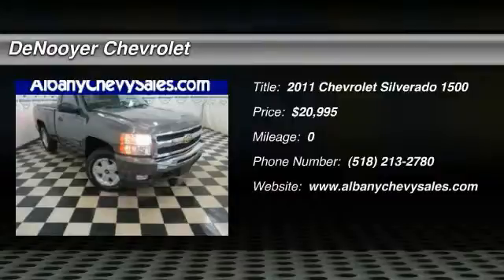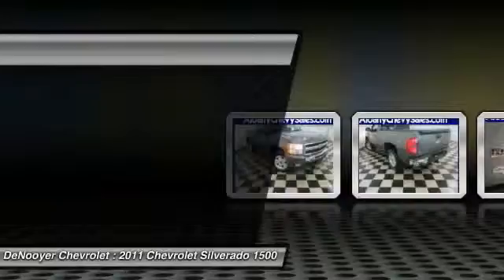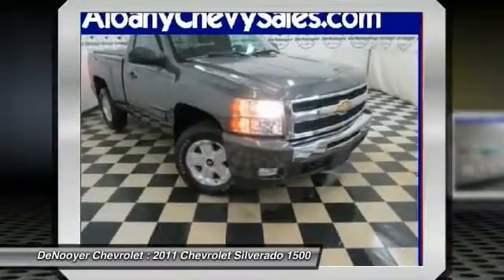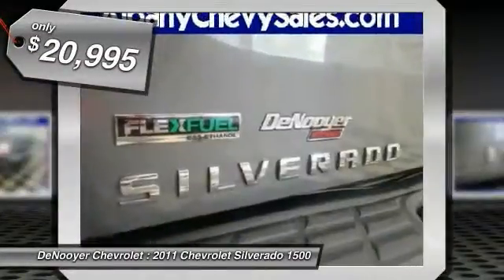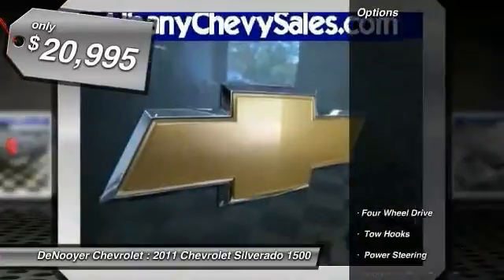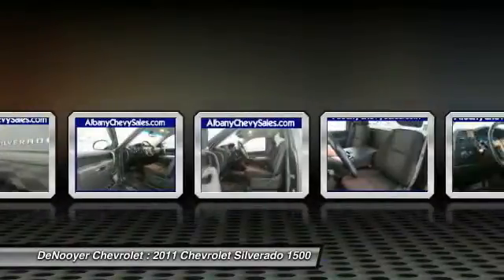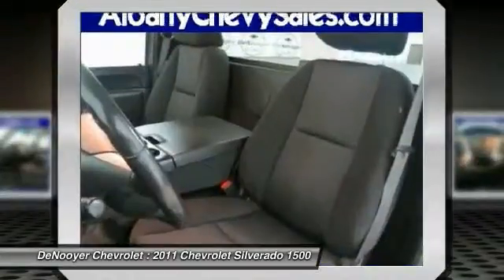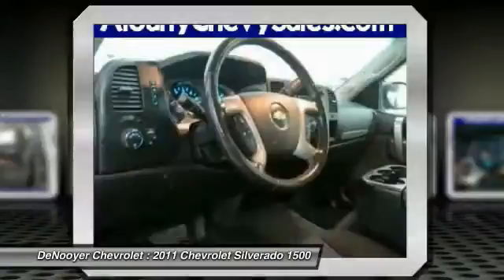2011 Chevrolet Silverado 1500 Used Albany NY 12205 21068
2011 Chevrolet Silverado 1500 LT

DeNooyer Chevrolet
127 Wolf Road